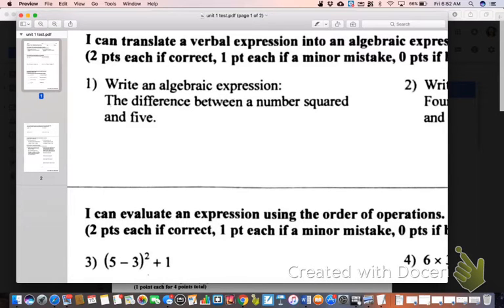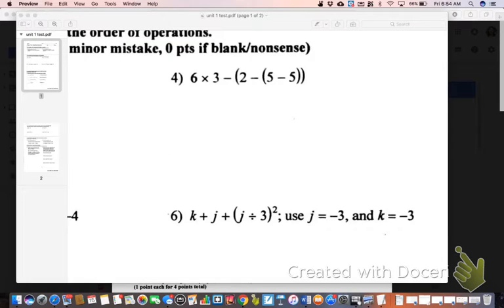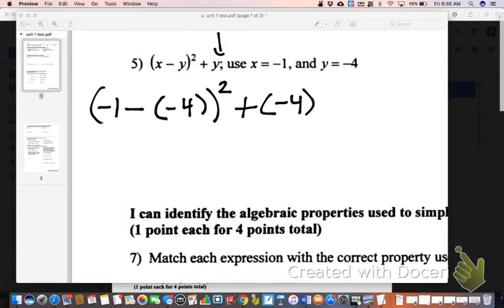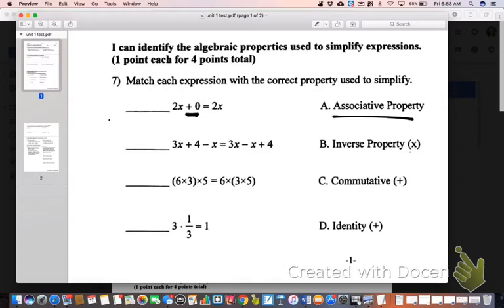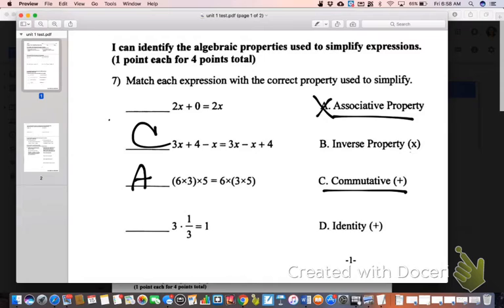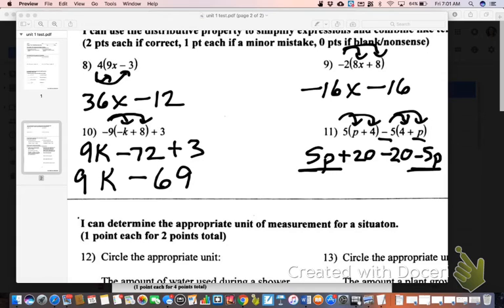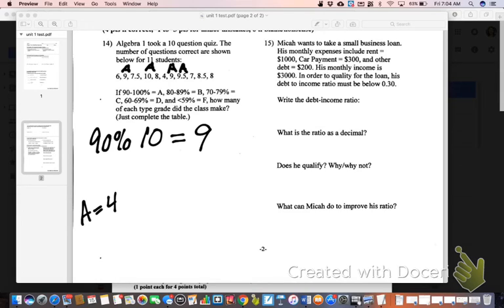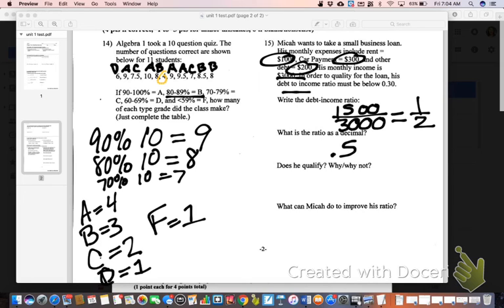Chapter 1 test